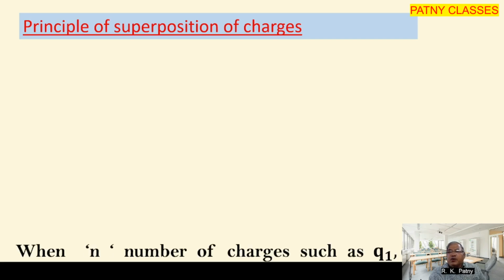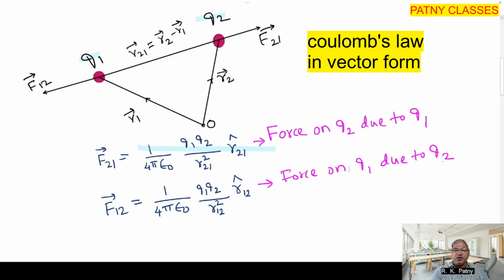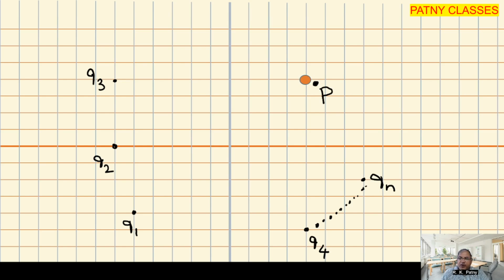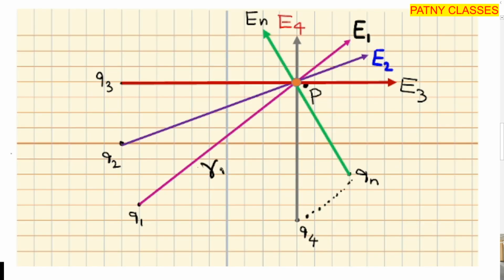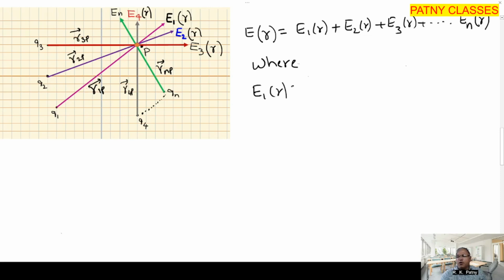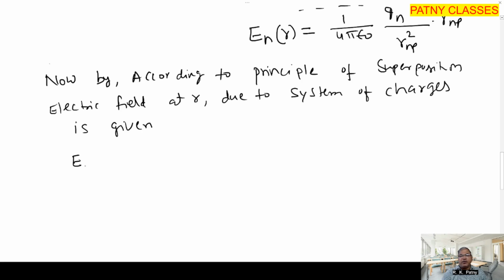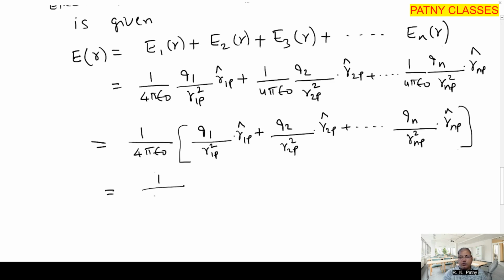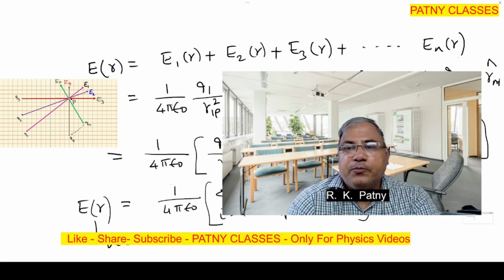Electric field due to system of charges physics class 12 | system of charges electric filed class 12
This  video of physics  related Electric field due to system of charges . Deriving expression for electric filed due to system of charges. proving meaning of system of  charges  placed in vacuum using principle of  superposition. and influence of permittivity on force acting on single charge due to rest of charges placed in system of charges.
The force acting single charge due to multiple charges placed in given system by using vector sum. the definition of superposition is also given in this video. and quick revision of coulombs law along with use of formula given by coulombs law and also quick revision of electric filed.   The  maximum derivation is done with the help of graph sheet.  All mathematical steps and calculations done step by step.
electric filed due to system of charges
electric filed due to group of charges
what is principle of superposition
definition of principle of superposition of charges
what is formula for electric filed at a distance r
How to present system of charges on 2d graph
vector diagram for system of charges in 2d
How to apply principle of superposition for system of charges
How to obtain expression for electric filed due to system of charges

Chapters:
00:00 introduction
00:38 placing charges in vacuum
01:30 quick revision principle of superposition and coulombs law
03:56 what is electric filed & expression for electric field E(r)
05:35 Finding E(r) for system of charges
13:40 summary of the derivation